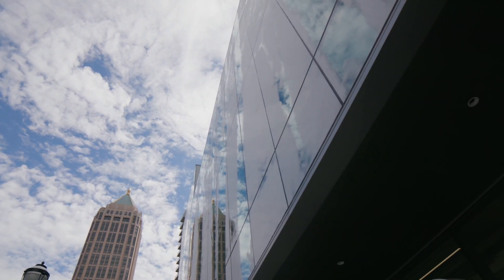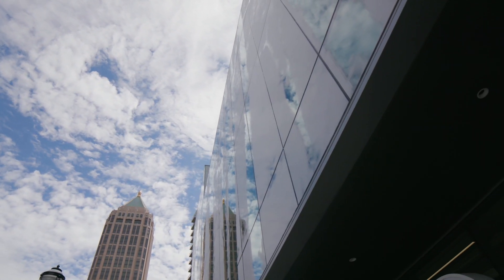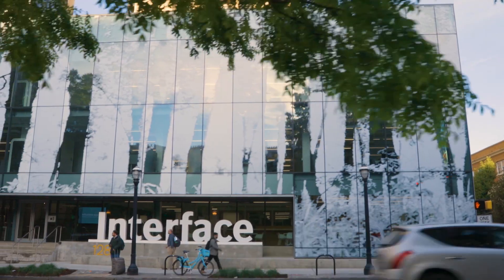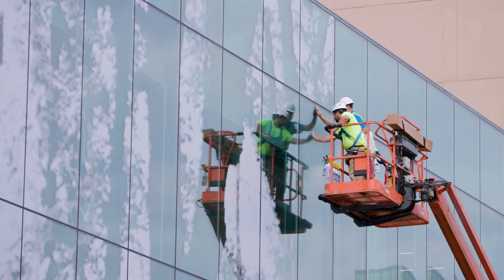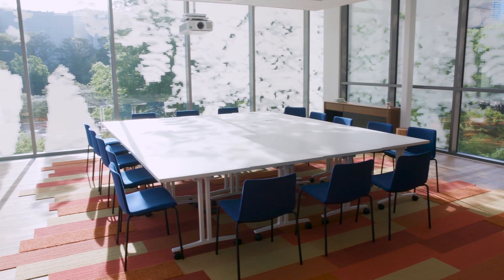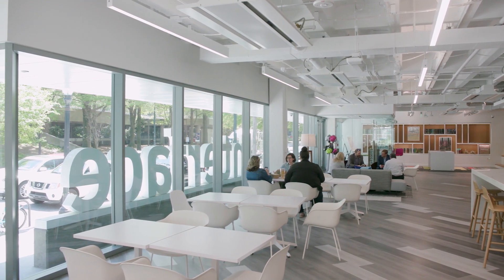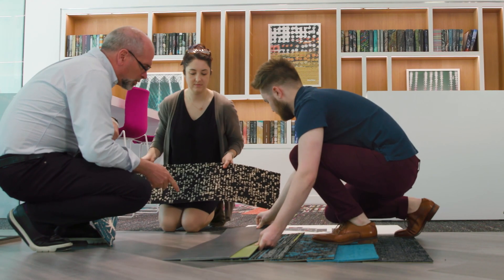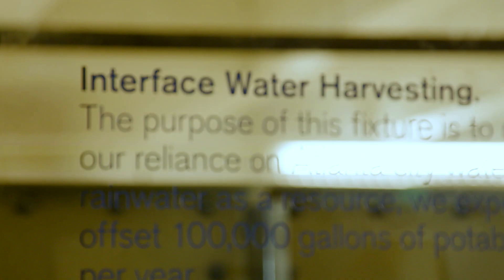Interface’s Biophilic HQ | Biophilic Cities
Interface’s headquarters (Base Camp) is not your average building project. In fact, it used nature a guide for its design and function—creating a biophilic, people-centered space for Interface employees and visitors alike.